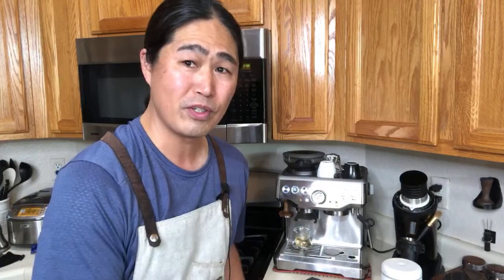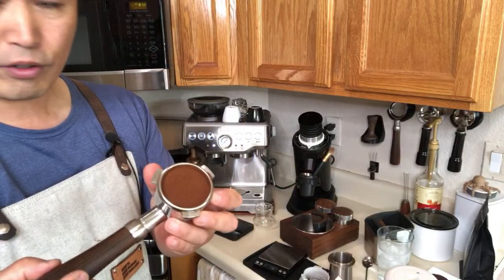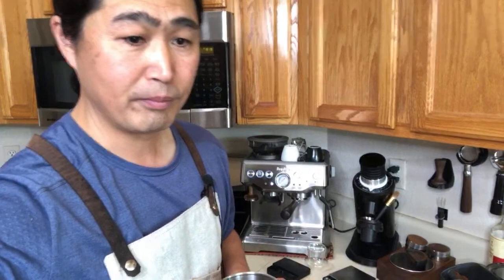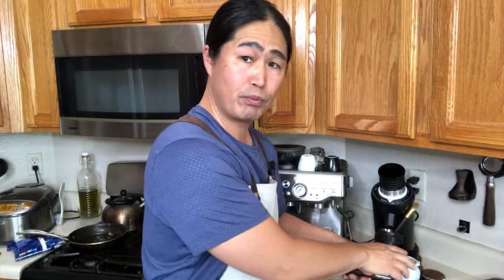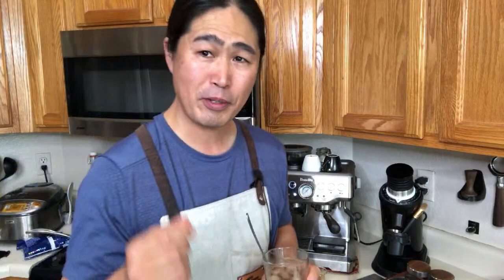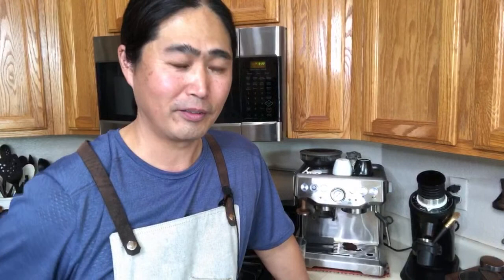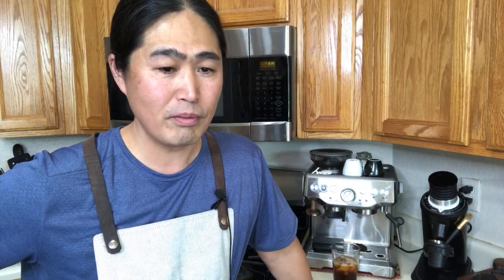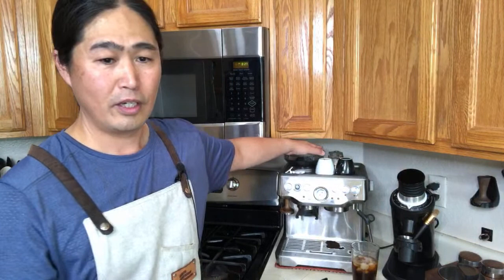How to make coffee with (FAILED) Puck Screen | Breville Barista Express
Limit one use per customer on all items on the
IMS Shower Screen
IMS 18g Basket
3D Hands Free Dosing Funnel